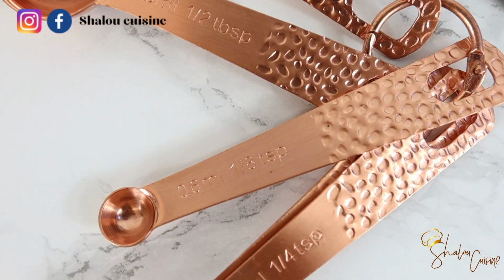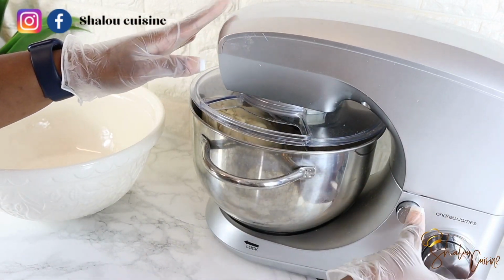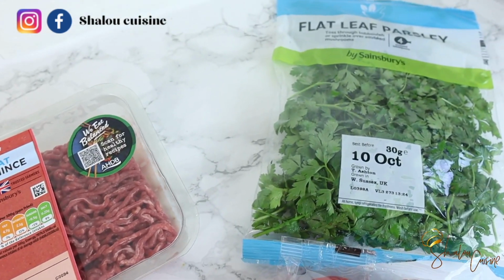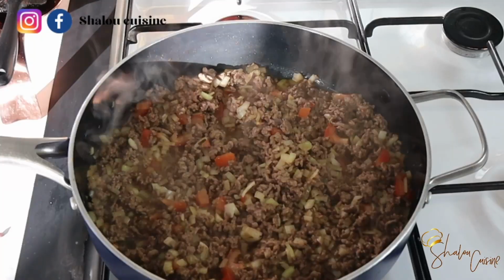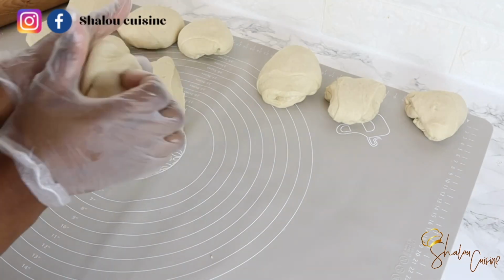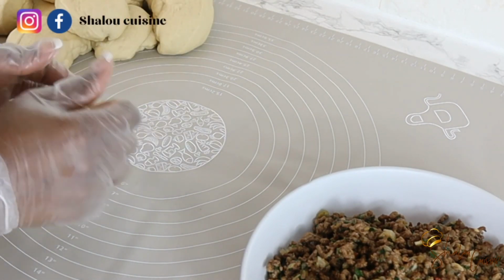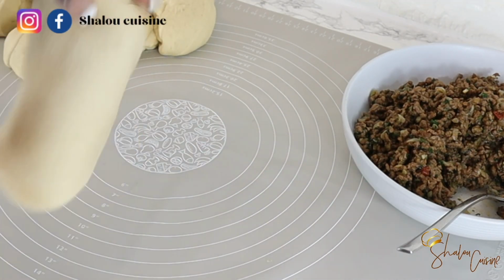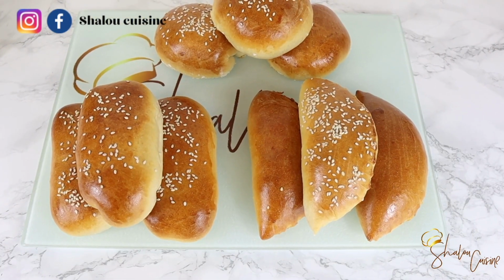THE MOST DELICIOUS 🤤 MINCED BEEF STUFFED BREAD| Shalou Cuisine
INGREDIENTS

FOR THE BREAD 🥖 :
900g of bread flour
1 and half Tbsp of sugar
1 and half Tbsp of salt
120ml of vegetable oil
430ml of evaporated milk
3 Tbsp of water
3 tsp of instant yeast

FOR THE FILLING:
Minced beef
Vegetable oil
Onion
Garlic
Black pepper
Salt
All purpose seasoning
Mixed herbs
Tomato
Water
Parsley